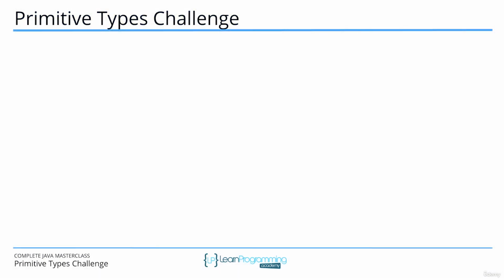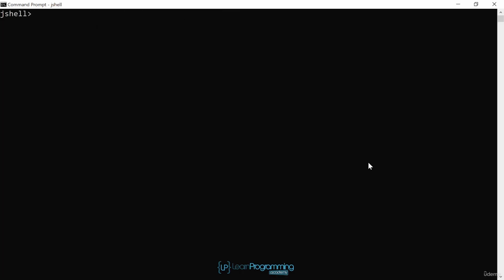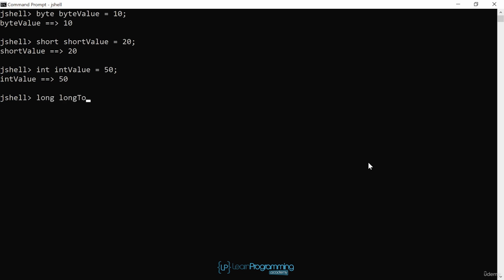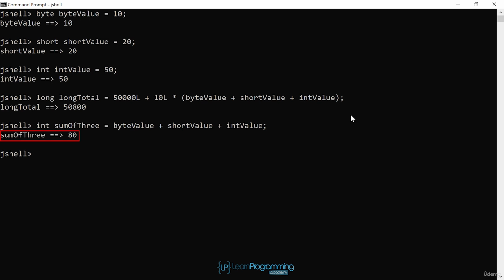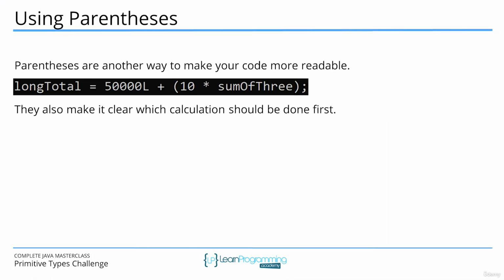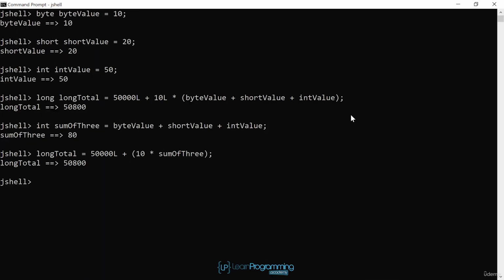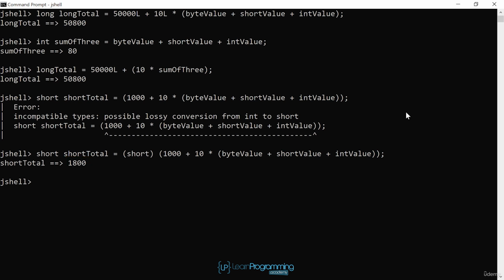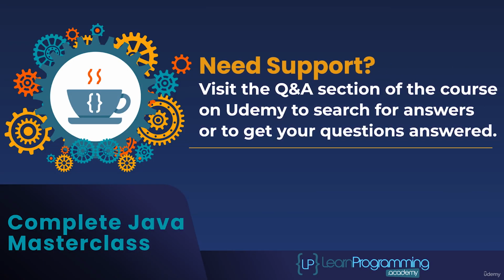Complete Java course day 5